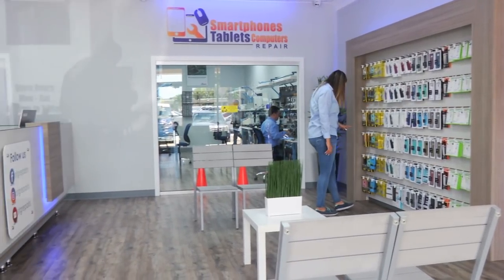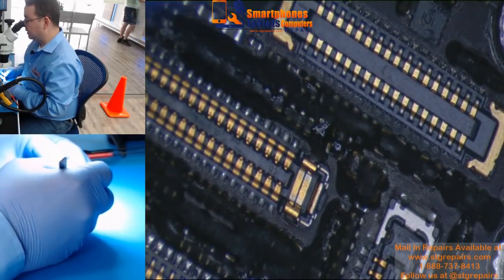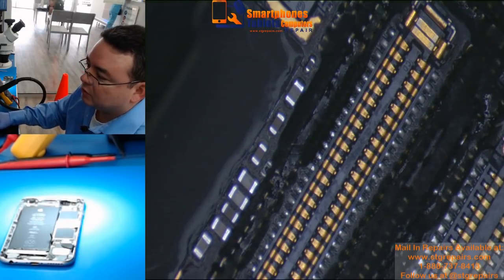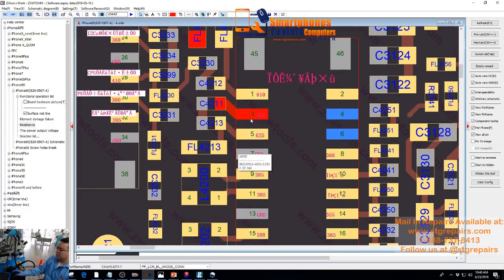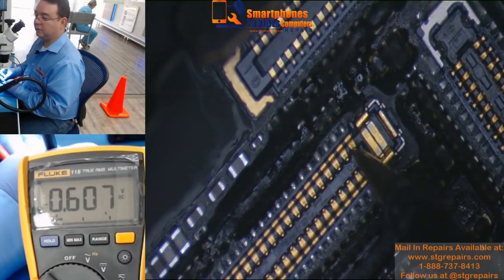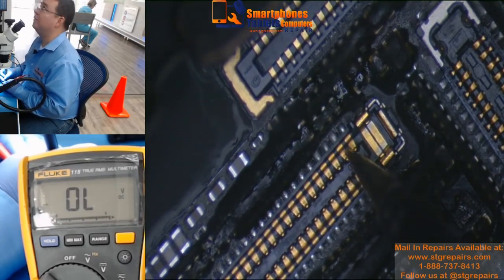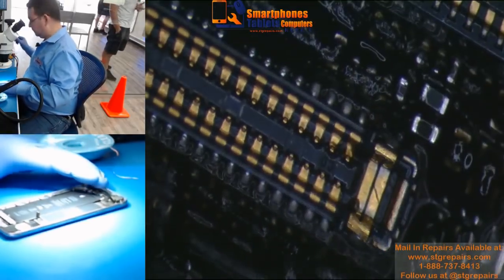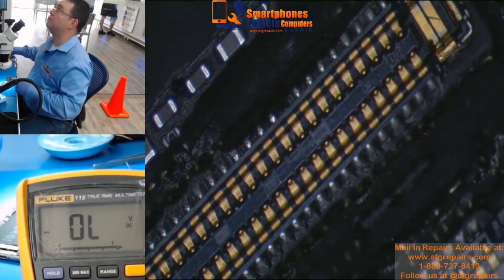Iphone 6s fixing backlight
My equipment's:

Microscopy:
Amscope

Mantis Elite

Soldering:
JBC Tools NASE-1B

QUICK TS1200A Intelligent Lead-free Soldering Station

Quick 861DW

Flux:
AMTECH NC-559-V2-TF

Solder Paste:
Kester EP256 Lead Solder Paste 63/37 Syringe Dispenser

Kester 44 Rosin Core Solder 63/37 .020" 3/4oz Dispense-Pak

De-solder Wik:
Chemtronics Desoldering Braid, Chem-Wik, Rosin, 10-50L 0.10", 50ft.